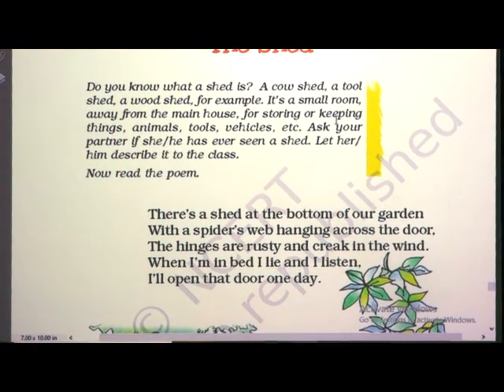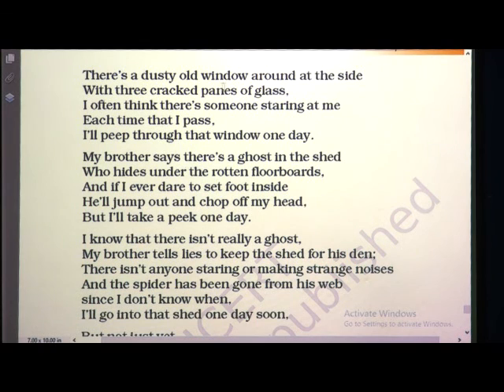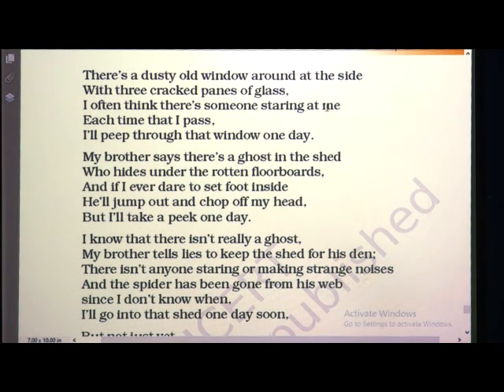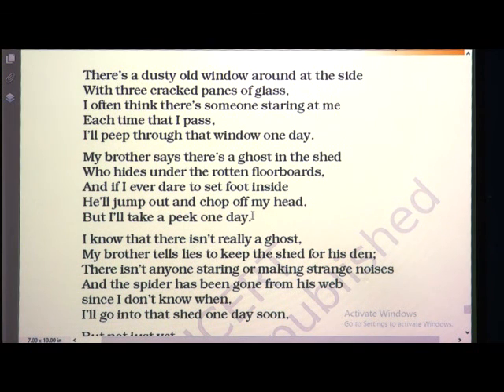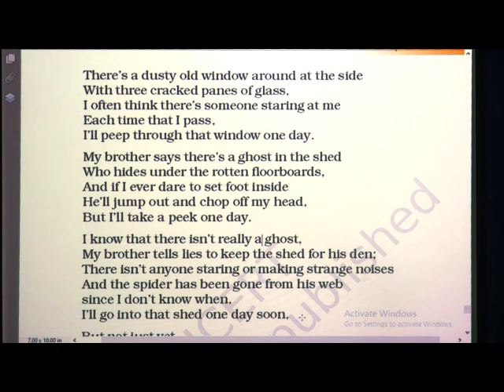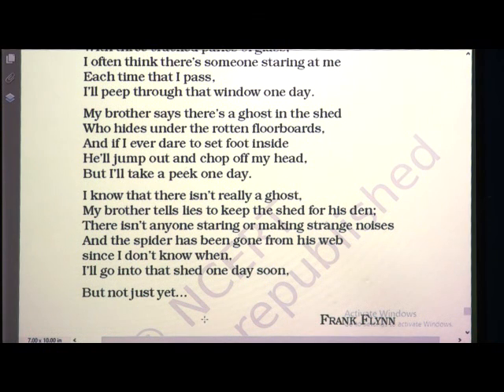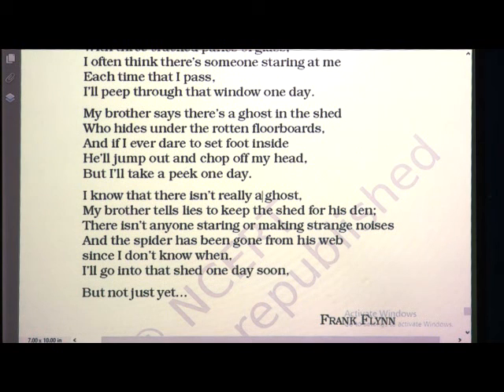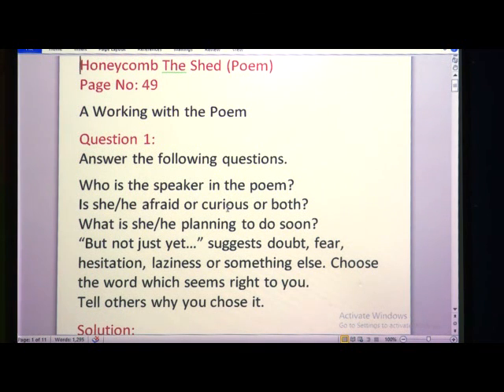7 EPISODE 27 L 3 The Shed